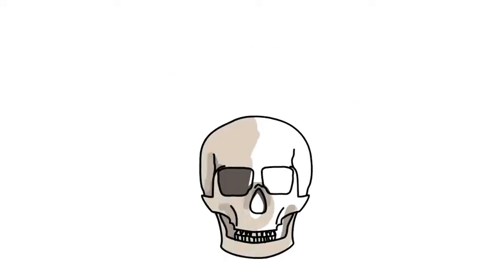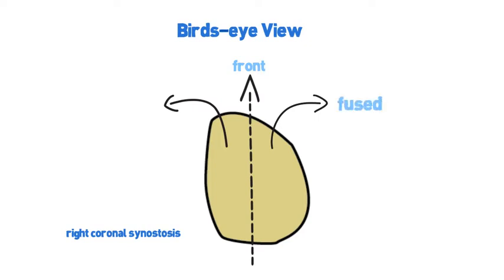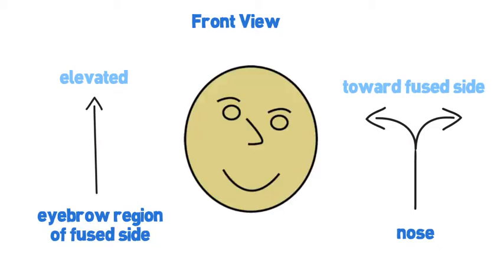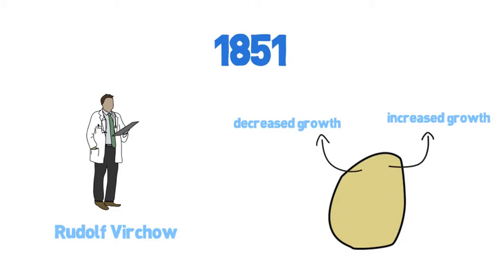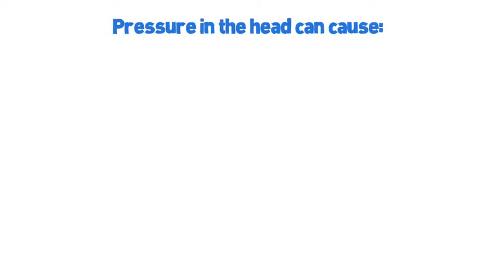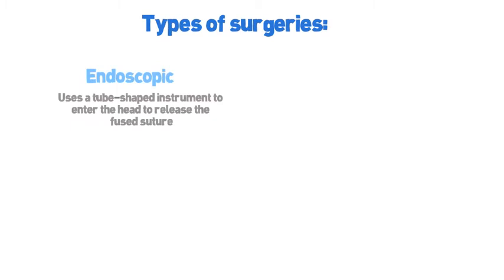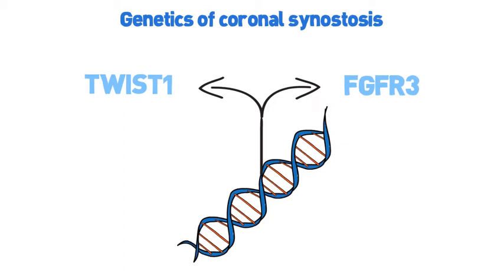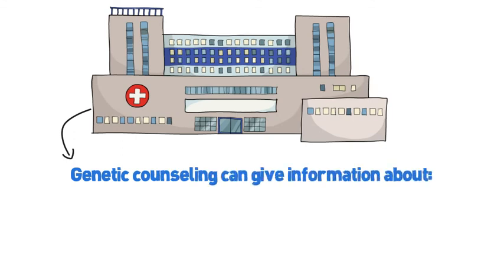Coronal Overview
Works Cited:

Slater BJ, Lenton KA, Kwan MD, Gupta DM, Wan DC, Longaker MT (April 2008). "Cranial sutures: a brief review". Plast. Reconstr. Surg. 121 (4): 170e–8e.doi:10.1097/01.prs.0000304441.99483.97.